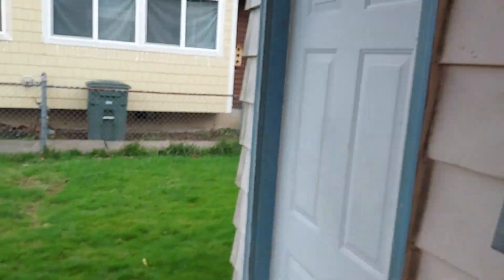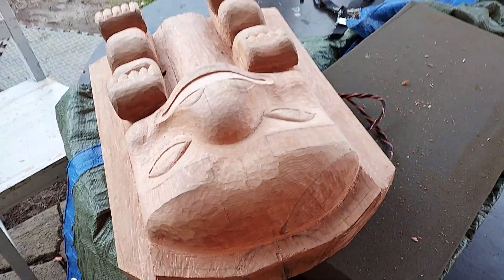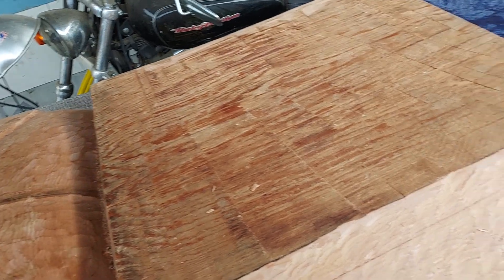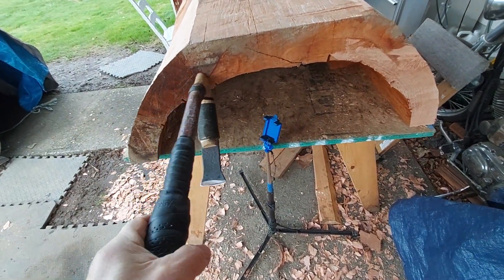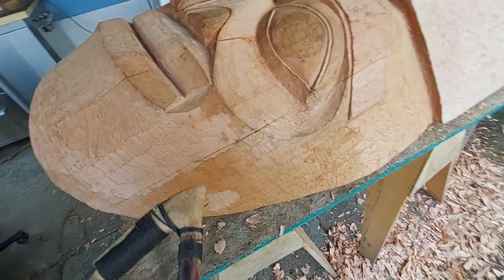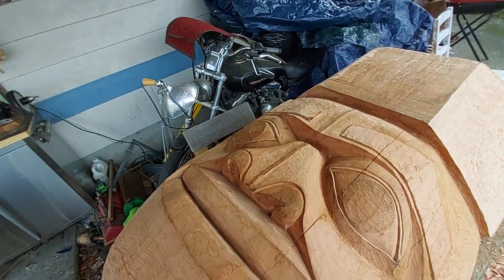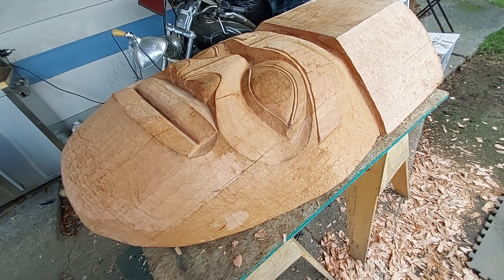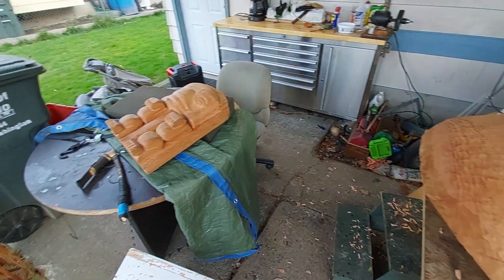Join Fred Fulmer Tlingit Artist As He Talks about Today's Carving Plan.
In this video, I'm talking about what steps I used to get to a stopping point and where I'm going to pick up.